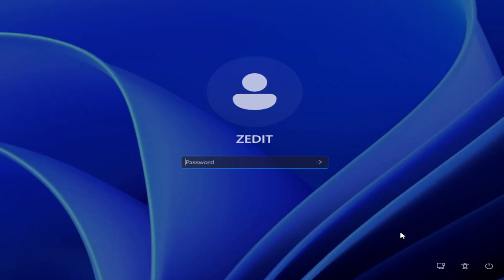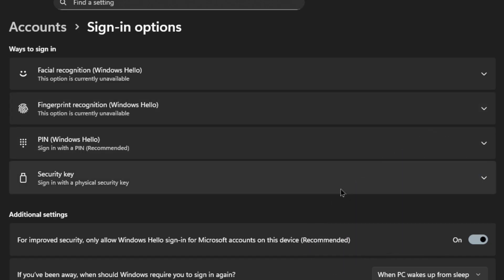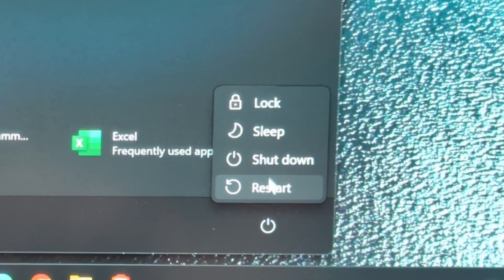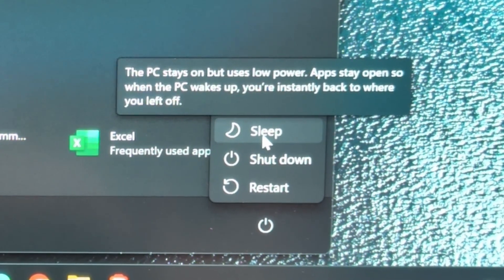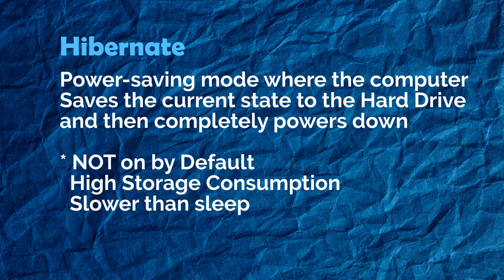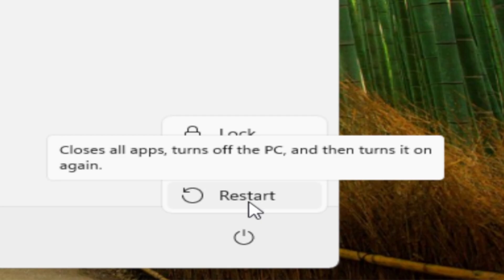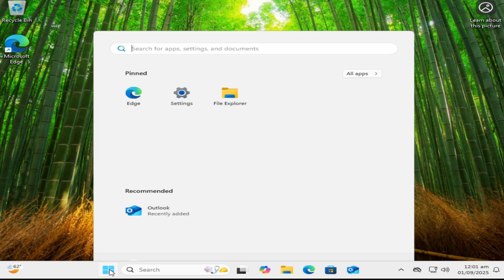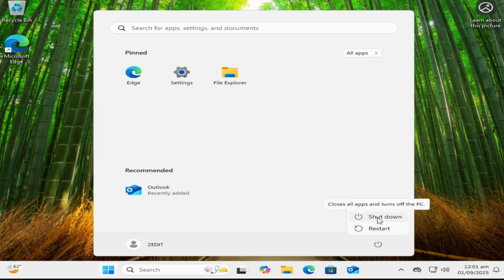The RIGHT WAY to Turn On, Log In, and Shut Down Your Computer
Most people don’t realize that how you start and shut down your Windows computer affects performance, security, and even your files. In this beginner-friendly guide, I’ll show you the right way to power on, log in, and shut down

You’ll learn:
✅ What happens when you press the power button
✅ The safest way to log in to your computer
✅ Sleep, Hibernate, Restart, and Shutdown explained
✅ Best practices for desktops vs laptops
✅ How to shut down properly (and when to use the power button)

Whether you’re brand new to computers or just want to build better habits, this video will help you keep your system smooth, safe, and reliable.

If you found this guide helpful, there's plenty more where that came from. I've compiled a complete playlist with all my Computer Basics content to make it easy for you. Just click here to start binge-watching and learn everything you need."

Question -  What OS are you using to watch this video right now? (Windows, macOS, Android, iOS?)

About:
I break down technology and computers into simple, easy-to-understand explanations. Whether you’re just starting out or looking to sharpen your skills, you’ll find tutorials, tips, and tech insights that make learning fun and approachable.